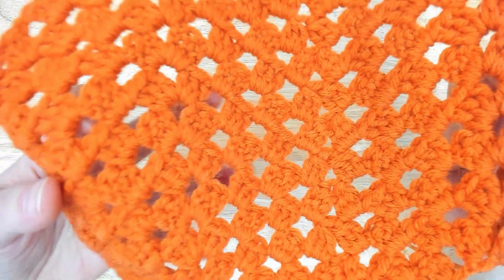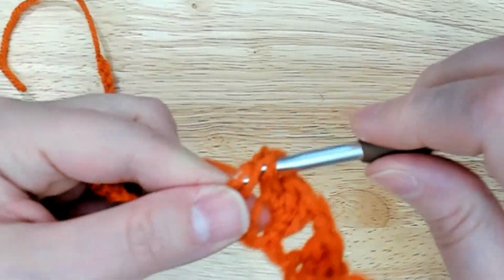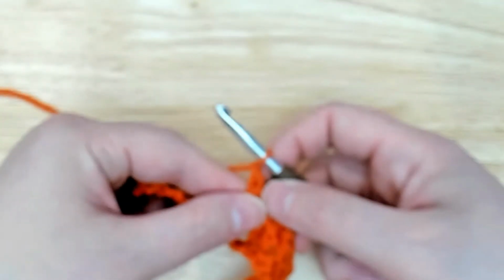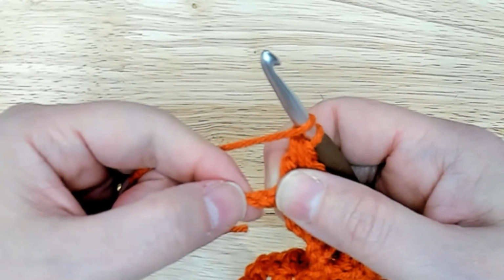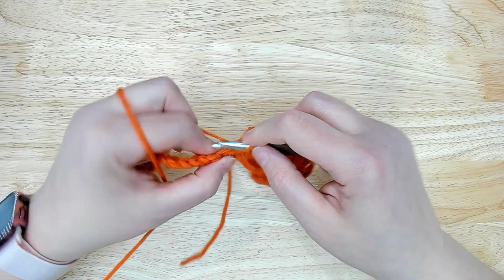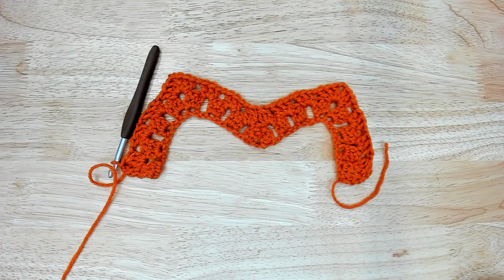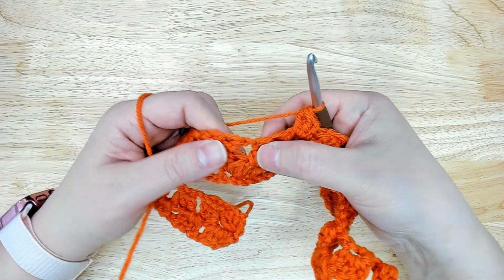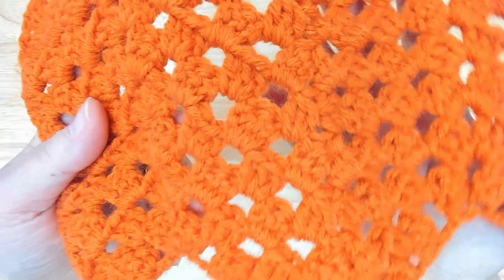Granny Chevron Blanket by HodgePodge Crochet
HodgePodge Crochet Presents the Granny Chevron Blanket